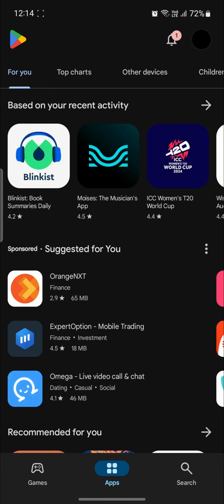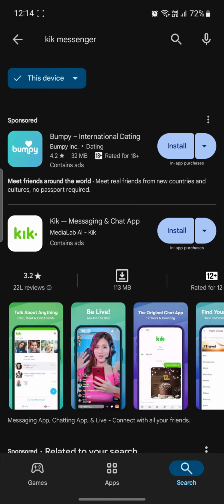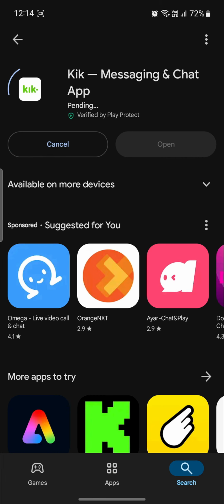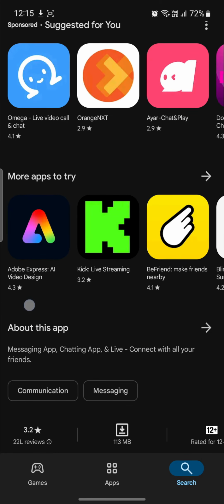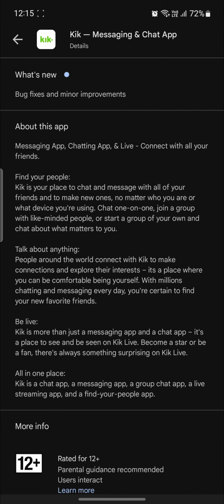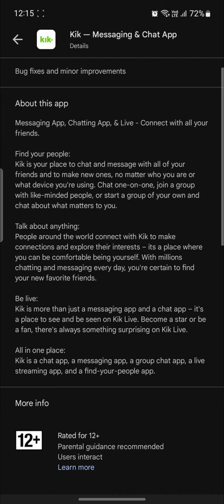How to Download Kik Messenger | Start Chatting on Kik Today 2024?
Looking to join the millions using Kik Messenger? This guide will show you how to download and install Kik Messenger on your mobile device, making it easy to connect with friends, groups, or new people. Whether you're using an Android or iOS device, follow these steps to quickly find, download, and set up Kik Messenger. Get ready to enjoy the unique features Kik has to offer, including chatting, group conversations, and more.